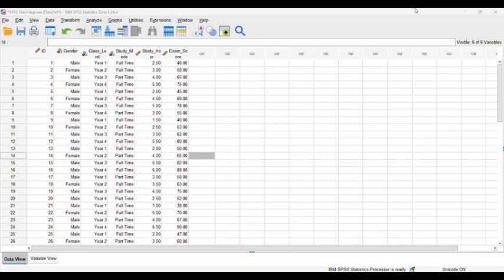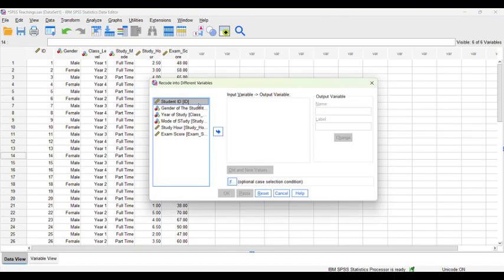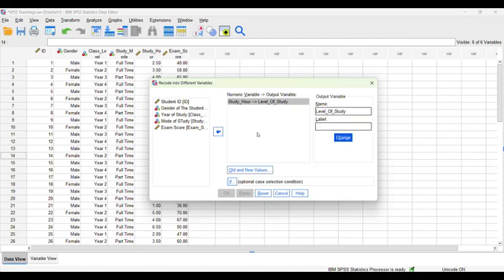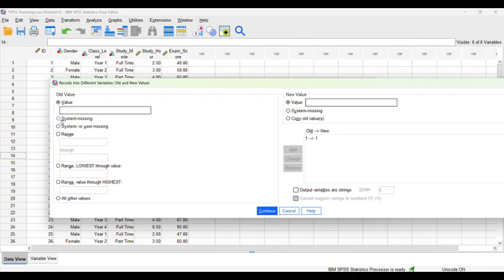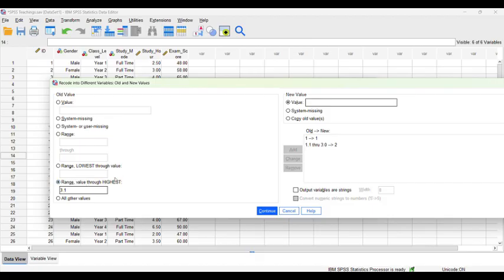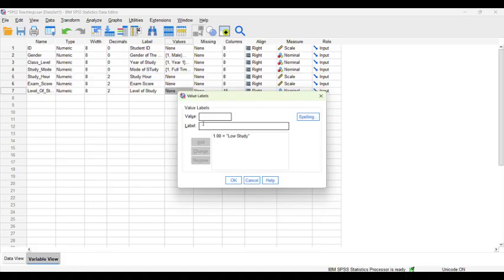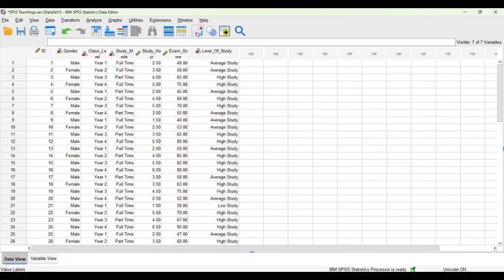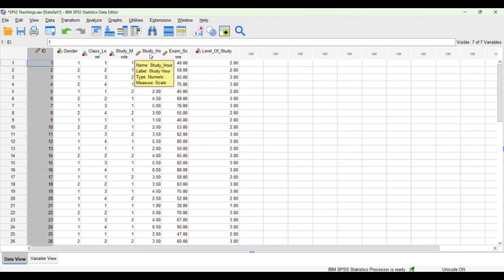How To Recode Variables Into Other Variables in SPSS